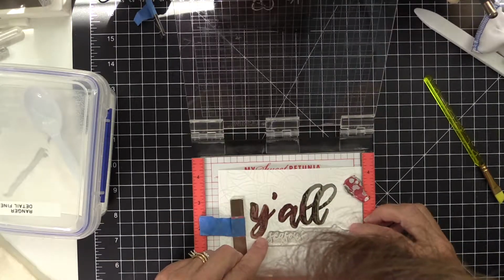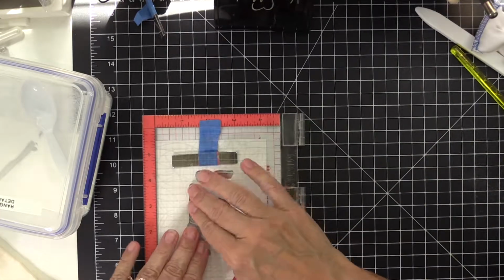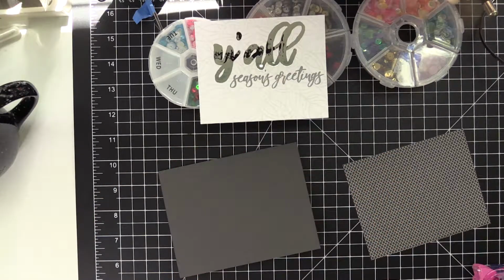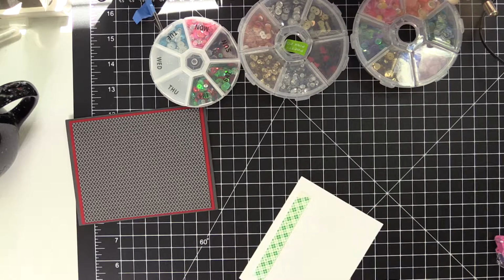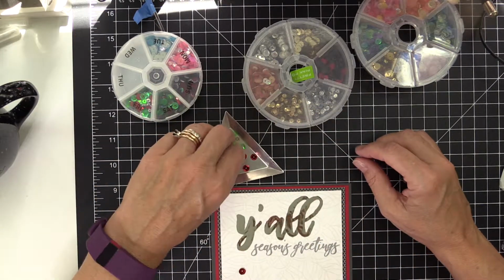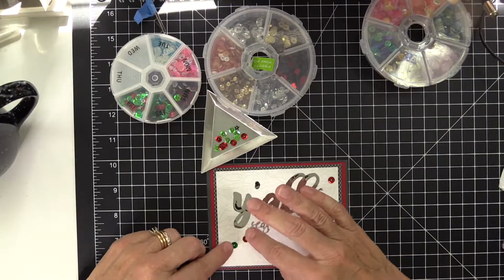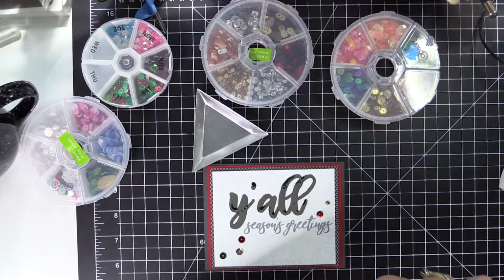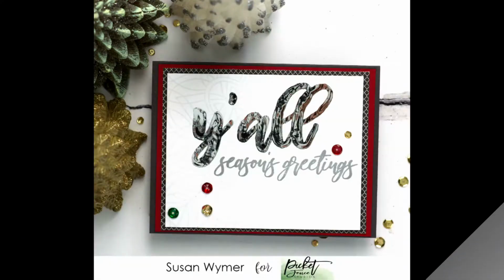Picket Fence Studios Y'all Season's Greetings